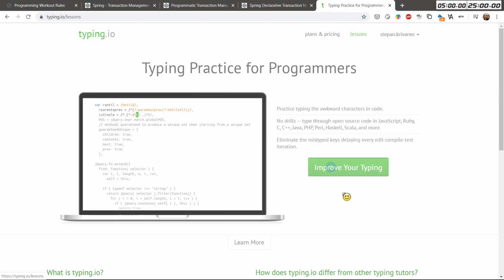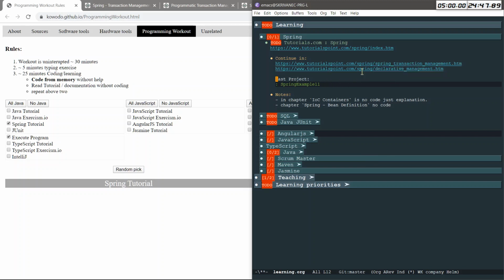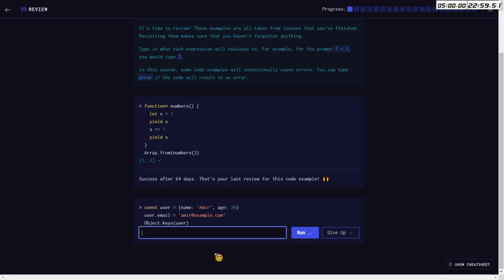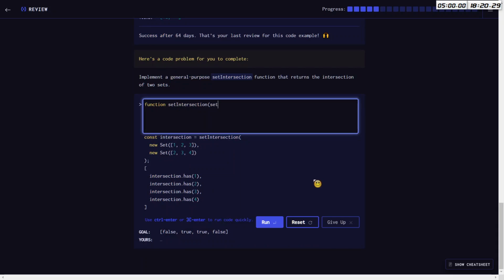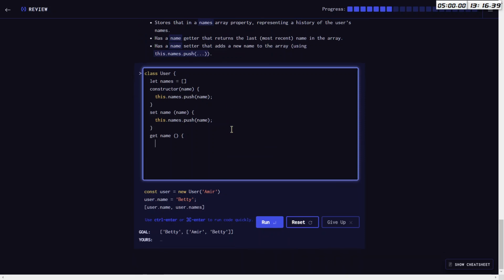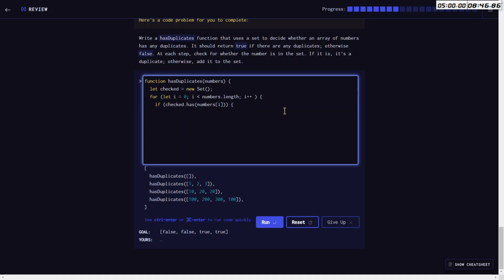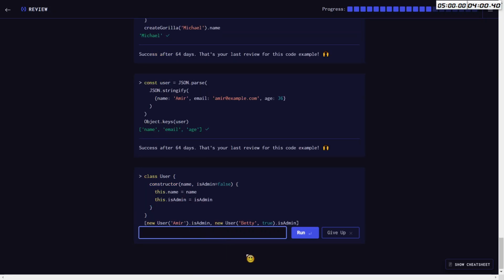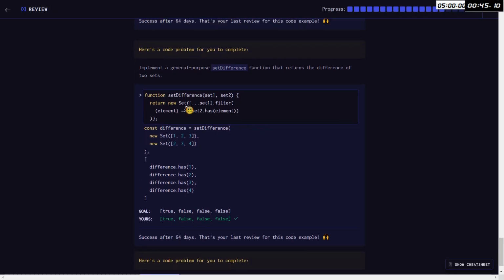Programming Workout #275 JAVASCRIPT @executeprogram com